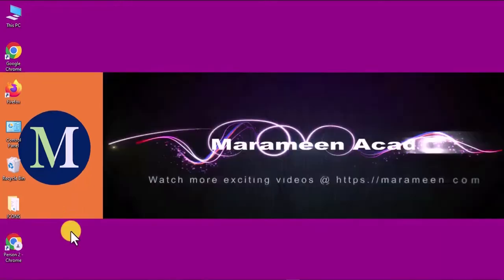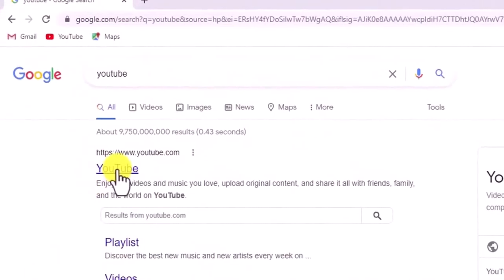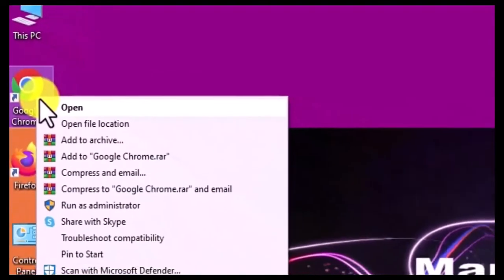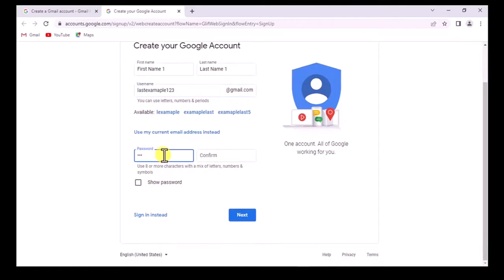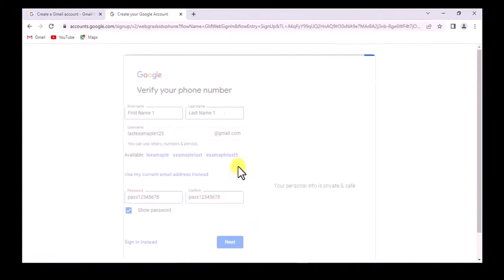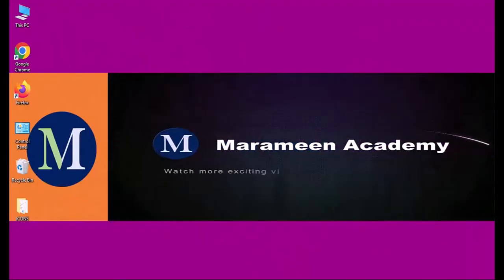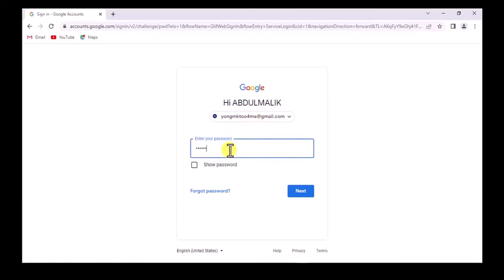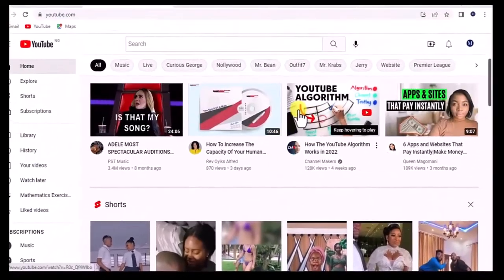How to Create a YouTube Account Without Any Stress Step by Step Beginner's Guides (2022)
This video is a play (ON) version of Marameen Academy's topic "How to Create a YouTube Account Without Any Stress Step by Step Beginner's Guides (2022)". We carefully produce this video tutorial to educate you on YouTube account creation, basic setup requirements and easy steps you can follow to achieve your professional good looking YouTube account. You absolutely don't require any special computer training or skill to create a YouTube account. This video tutorial covers all that you need. We design this play (ON) section suitable to boost yourself esteem and help you to realize your dream.